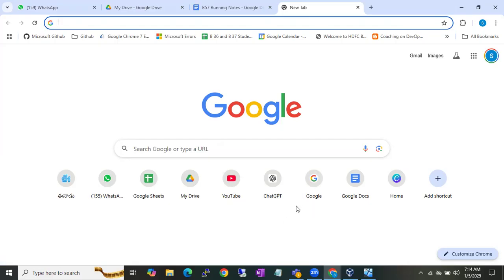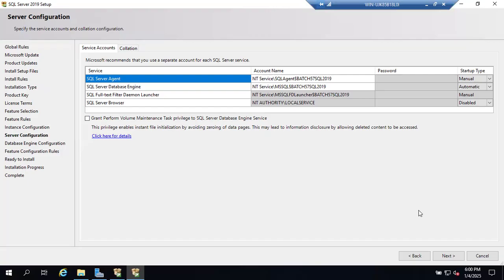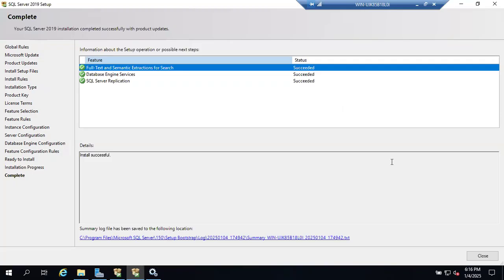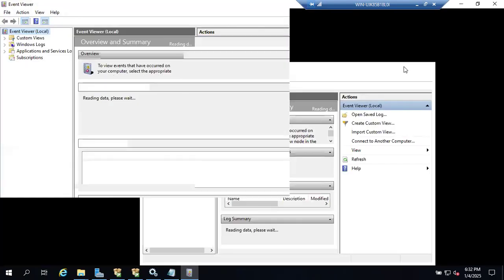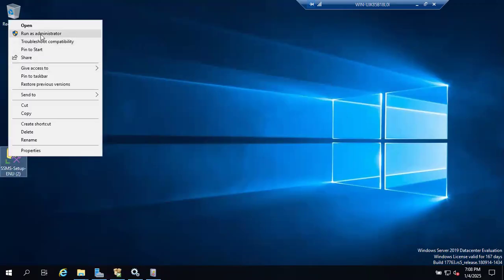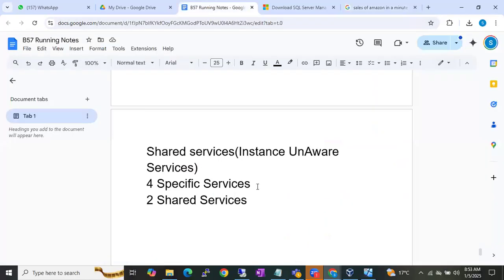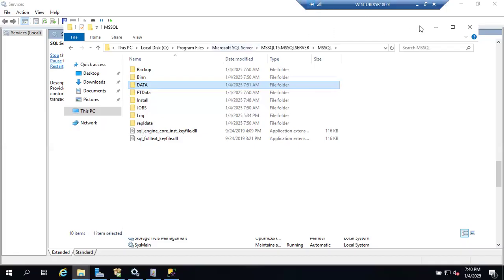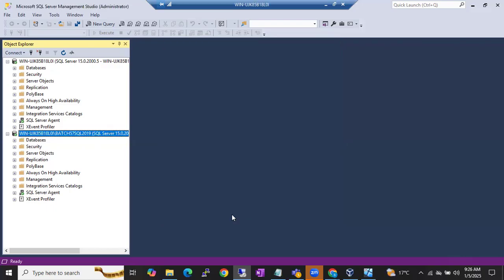Batch57 SqlDBA Class7 Discussion on Post Installation Changes in the Server ||Contact +91 9902590140